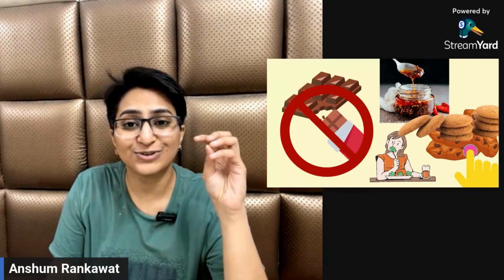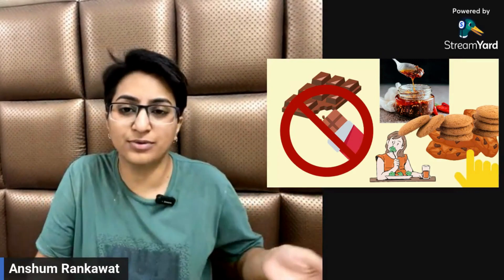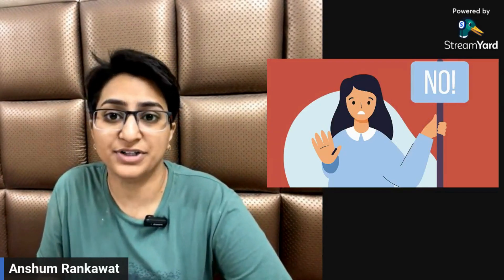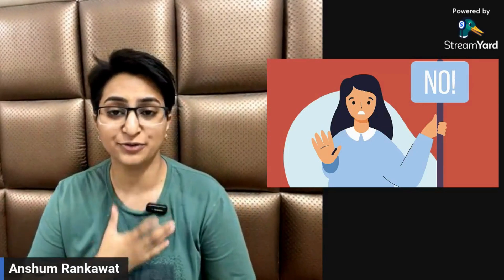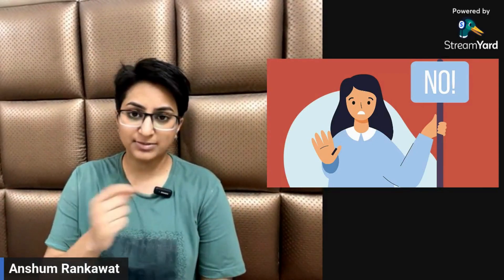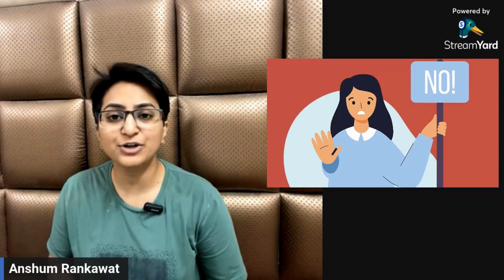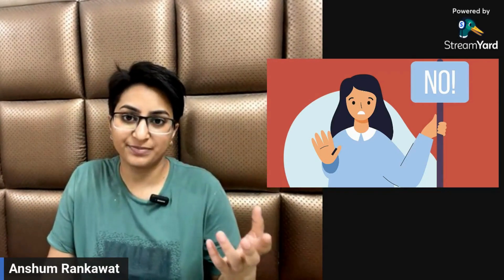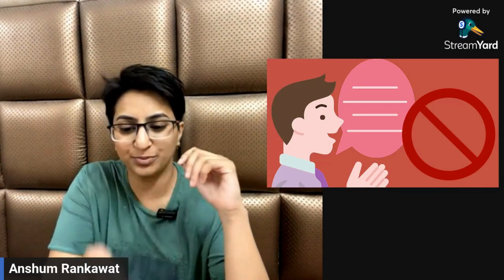Mastering the Scaler School of Technology Interview: Essential Tips and Strategies | Basics must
Are you preparing for an interview with Scaler School of Technology and wondering about the do's and don'ts to keep in mind? Look no further! 🎥📚
In my latest video, "Do's and Don'ts in a Scaler School Interview," I provide you with essential tips and insights to help you navigate your interview with confidence and success.
Scaler School of Technology
Interview preparation
Job interview tips
Tech interview strategies
Career development
Professional growth
Technical skills
Coding interview
Algorithmic thinking
Problem-solving techniques
Communication skills
Tech industry insights
Career advice
Job opportunities
Tech career growth
Interview success tips
Interview do's and don'ts
Scaler interview process
Technical interview preparation
Tech job seekers
Job interview strategies
Interview tips and tricks